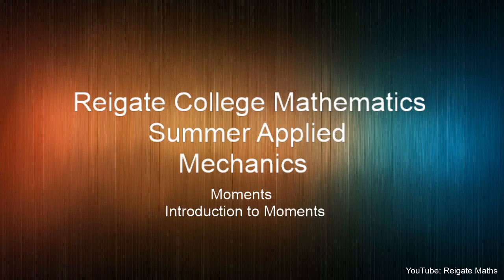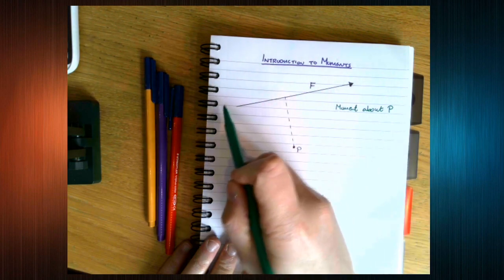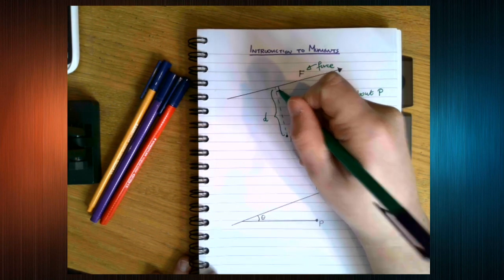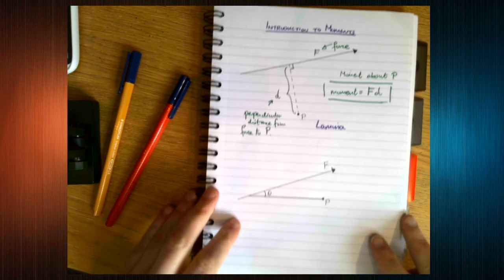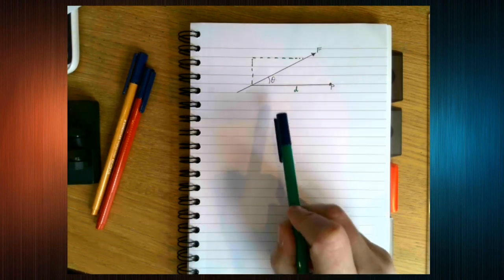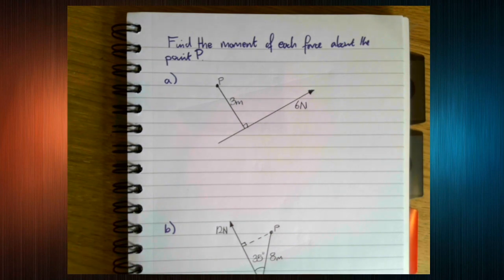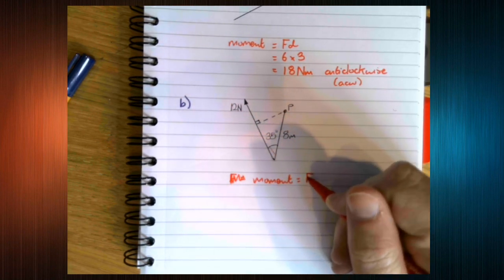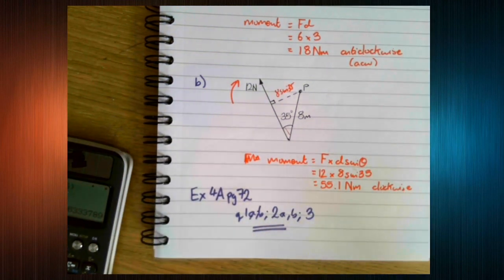Reigate College Summer Applied: Introduction to Moments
This video introduces the idea of Moments, the way of describing a turning effect about a pivot